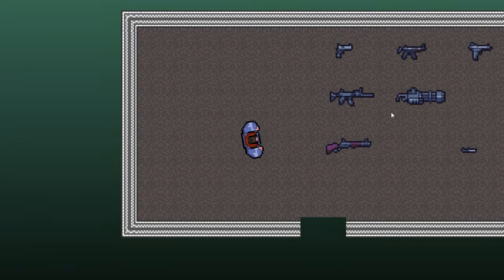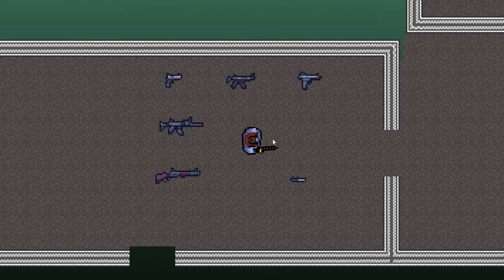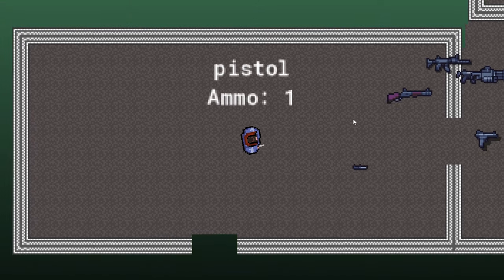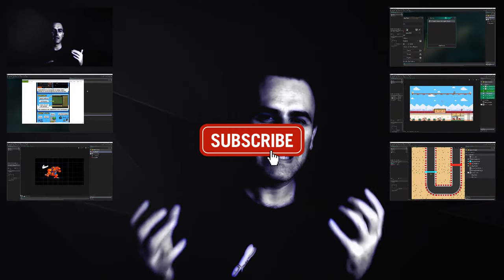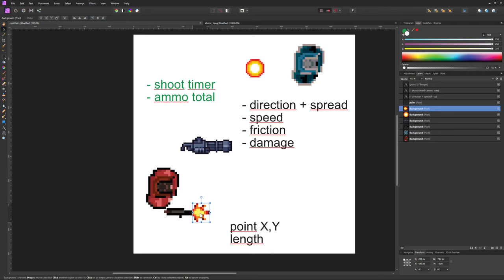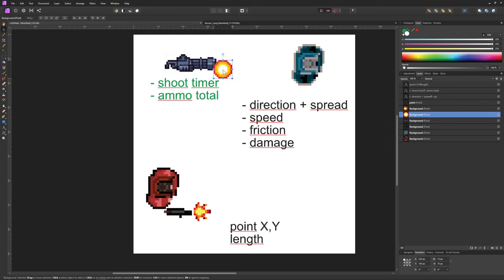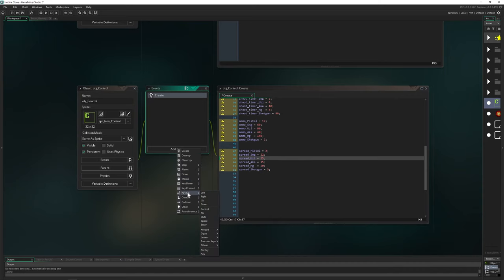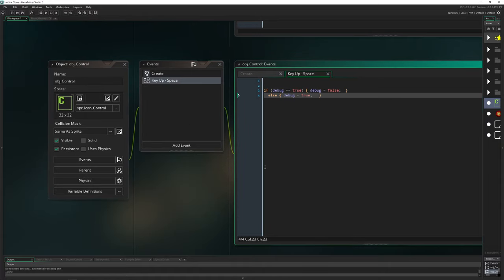Hotline Miami Remake in GameMaker Studio #15 - Shooting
This is the 145h video in a series on remaking Hotline Miami in GameMaker Studio.

The video tutorial shows you how to setup the shooting mechanics with a different types of weapons similar to what you see in Hotline Miami. To setup the shooting mechanics you need to understand the single parts that make the whole thing work, so things like direction, speed and friction set the flying behavior. Or the shooting frequency or how many times you can shoot per second.

All these topics are being shown and implementent in the Hotline Miami Remake in GameMaker Studio.

0:00 Intro, what we want to clone
1:52 Subscribe
2:11 Discussing what elements are crucial for shooting mechanics
5:34 Creating weapon instance values
10:45 Adapting the values to the instant shots fired